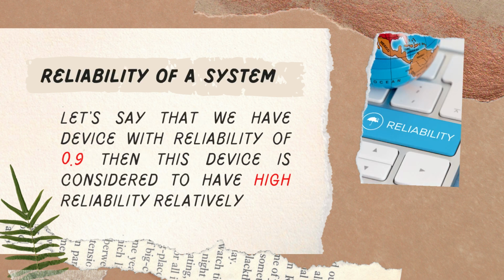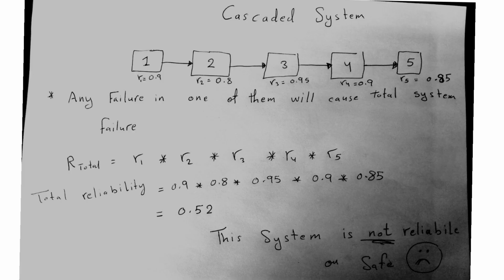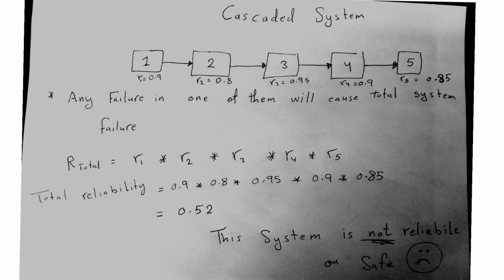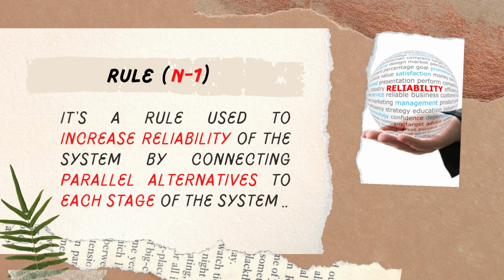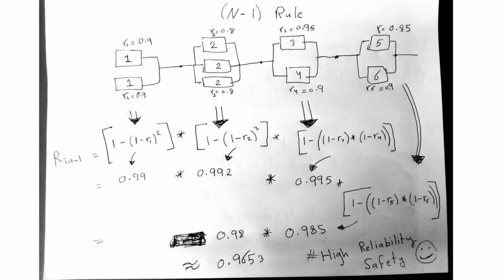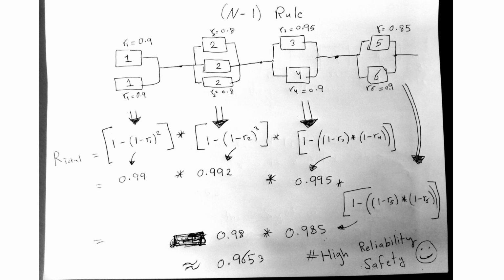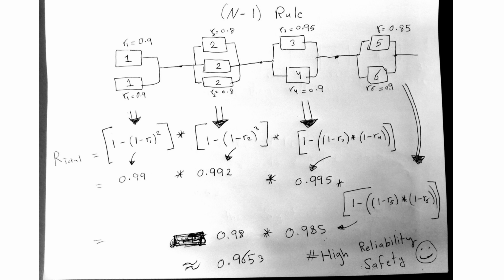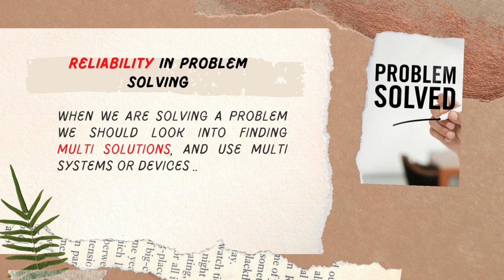Reliability in problem solving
The reliability of a system is defined as the probability that the system will keep working without any critical failures.